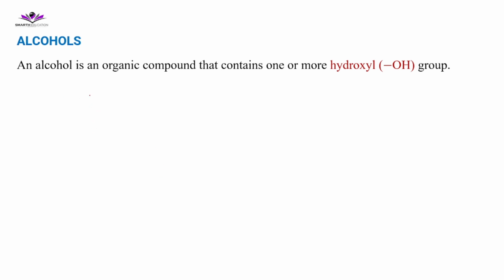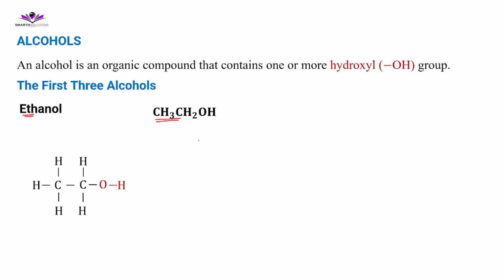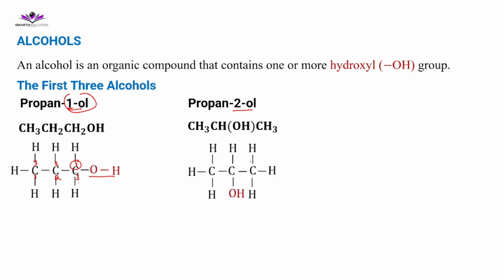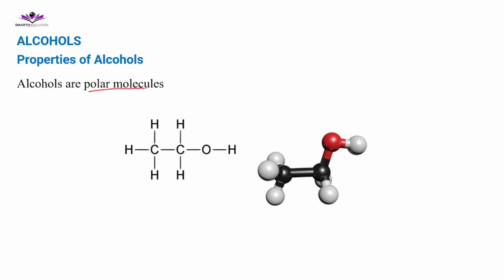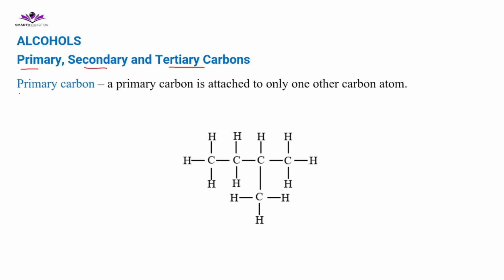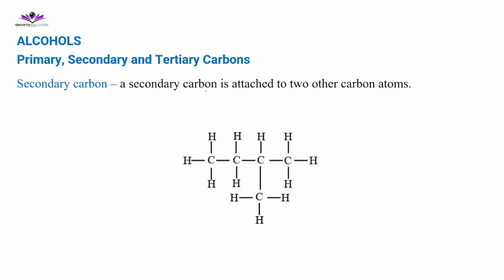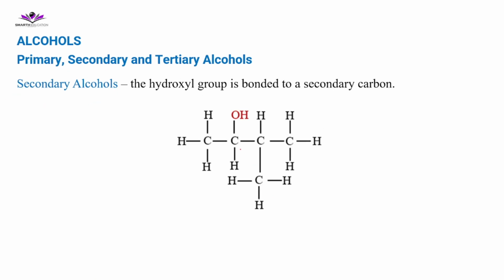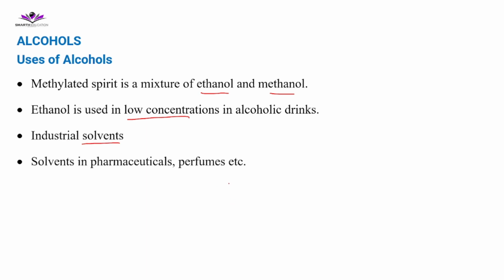Organic Chemistry Alcohols Introduction Primary | Secondary and Tertiary Alcohols | Lesson 09